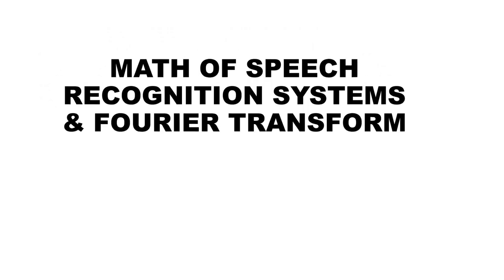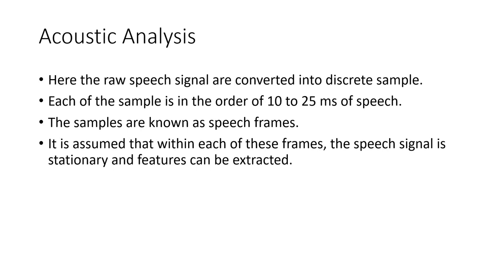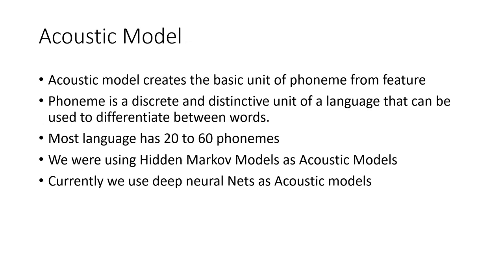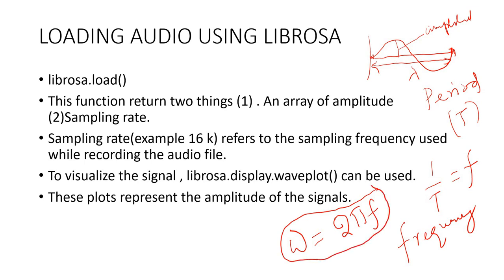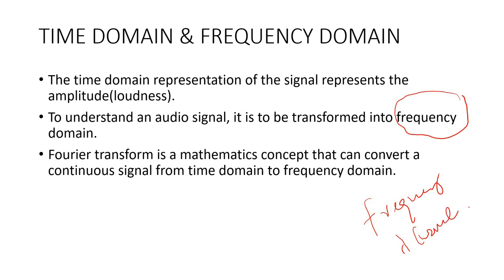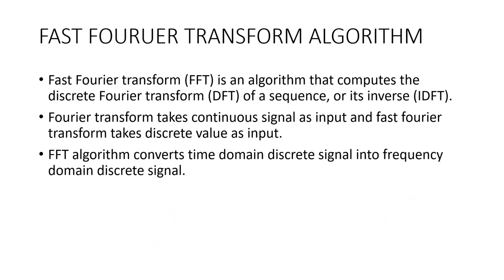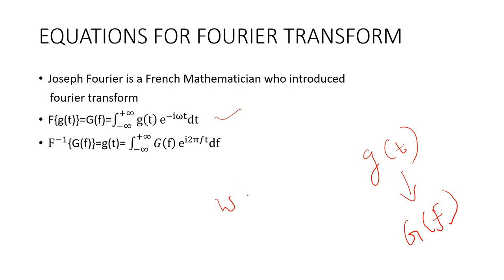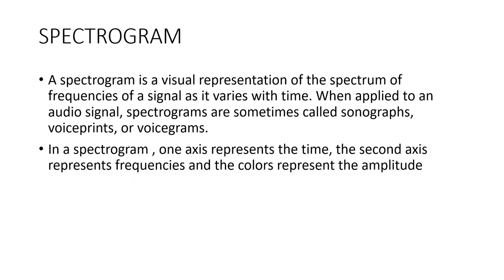Mathematics of Speech Recognition | Fast Fourier Transform Algorithm | Spectrogram | Part 3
This video explain math behind speech recognition, Fast Fourier Transform algorithm and spectrograms and its use.